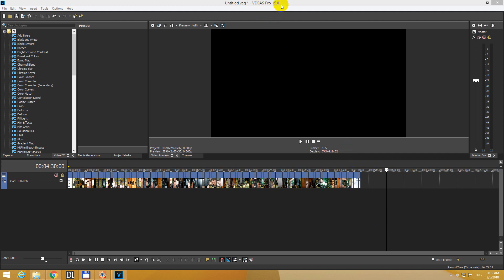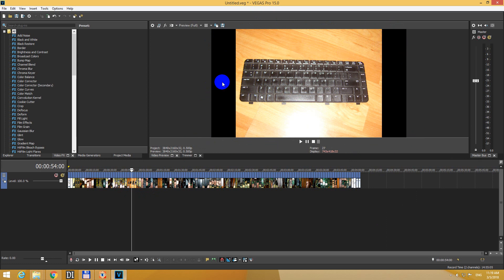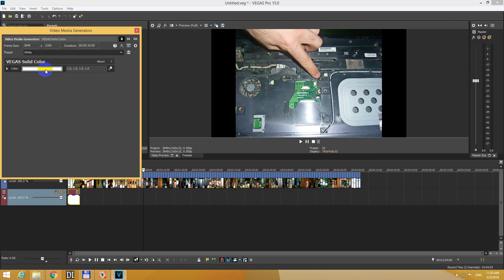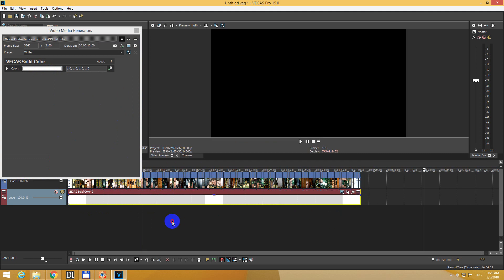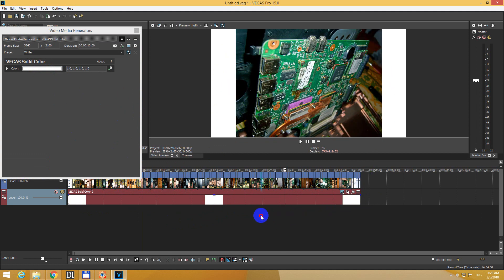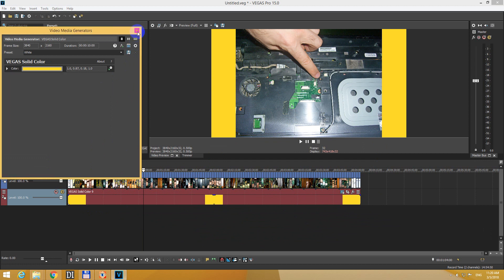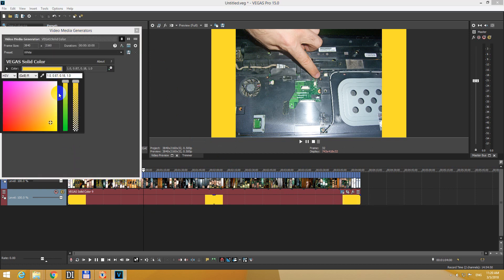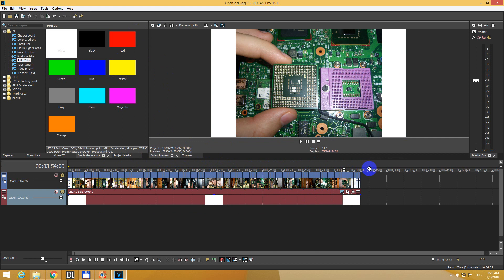How to modify Black Background Color in Vegas Pro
the video from to